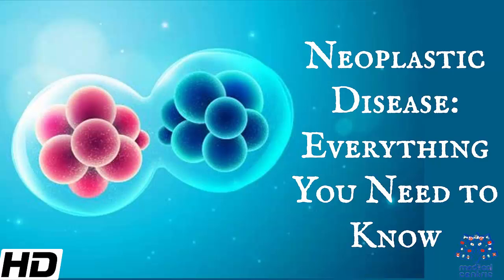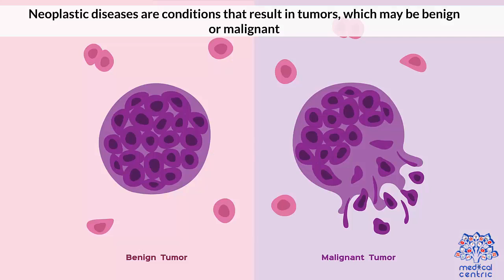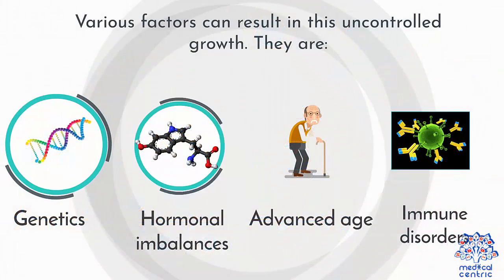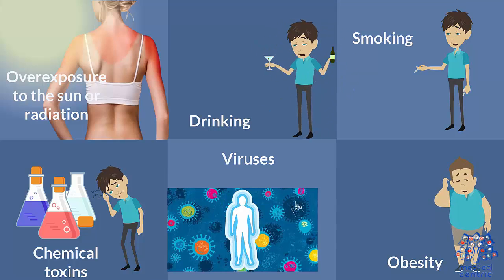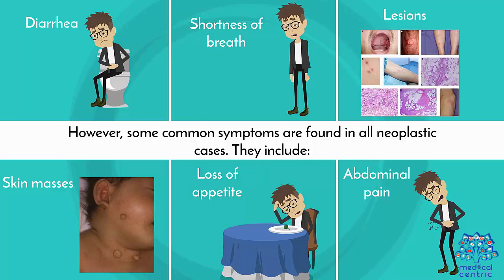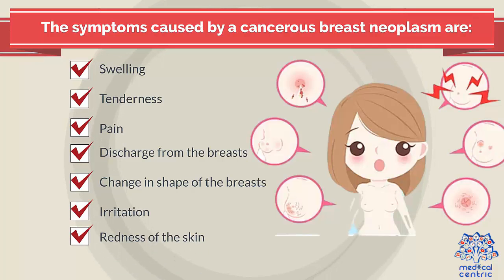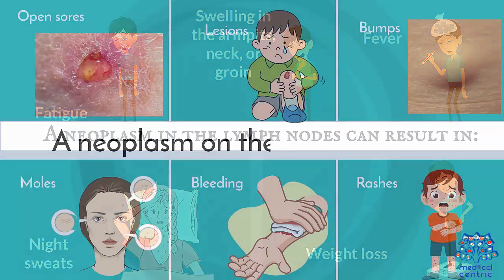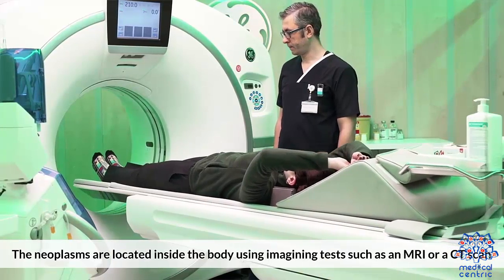Neoplastic Disease: Everything You Need To Know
Chapters

0:09 Introduction
0:38 Causes of Neoplastic Disease
1:34 symptoms of Neoplastic Disease
3:21 Treatment of Neoplastic Disease

A neoplasm (/ˈniː.oʊˌplæzəm, ˈniː.ə-/)[1][2] is a type of abnormal and excessive growth of tissue. The process that occurs to form or produce a neoplasm is called neoplasia. The growth of a neoplasm is uncoordinated with that of the normal surrounding tissue, and persists in growing abnormally, even if the original trigger is removed.[3][4][5] This abnormal growth usually forms a mass, when it may be called a tumor.[6]

ICD-10 classifies neoplasms into four main groups: benign neoplasms, in situ neoplasms, malignant neoplasms, and neoplasms of uncertain or unknown behavior.[7] Malignant neoplasms are also simply known as cancers and are the focus of oncology.

Prior to the abnormal growth of tissue, as neoplasia, cells often undergo an abnormal pattern of growth, such as metaplasia or dysplasia.[8] However, metaplasia or dysplasia does not always progress to neoplasia and can occur in other conditions as well.[3] The word is from Ancient Greek νέος- neo 'new' and πλάσμα plasma 'formation, creation'. A neoplasm can be benign, potentially malignant, or malignant (cancer).[9]

    Benign tumors include uterine fibroids, osteophytes and melanocytic nevi (skin moles). They are circumscribed and localized and do not transform into cancer.[8]
    Potentially-malignant neoplasms include carcinoma in situ. They are localised, do not invade and destroy but in time, may transform into a cancer.
    Malignant neoplasms are commonly called cancer. They invade and destroy the surrounding tissue, may form metastases and, if untreated or unresponsive to treatment, will generally prove fatal.
    Secondary neoplasm refers to any of a class of cancerous tumor that is either a metastatic offshoot of a primary tumor, or an apparently unrelated tumor that increases in frequency following certain cancer treatments such as chemotherapy or radiotherapy.
    Rarely there can be a metastatic neoplasm with no known site of the primary cancer and this is classed as a cancer of unknown primary origin.